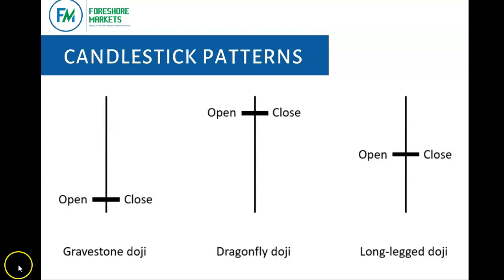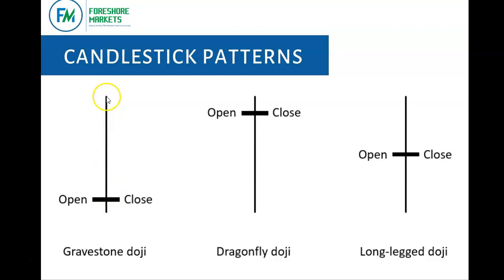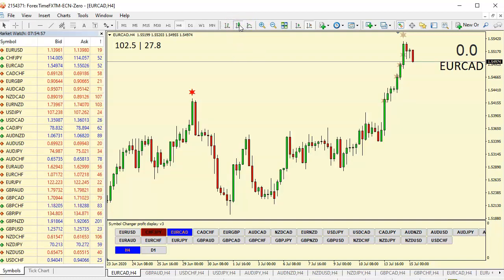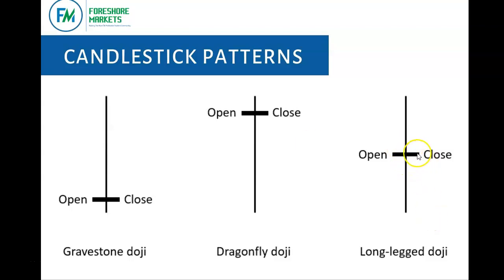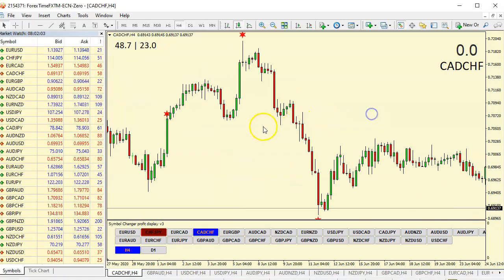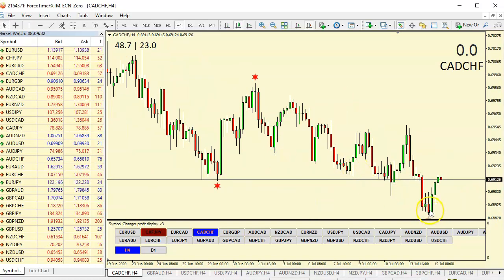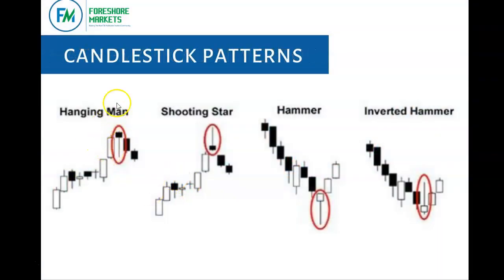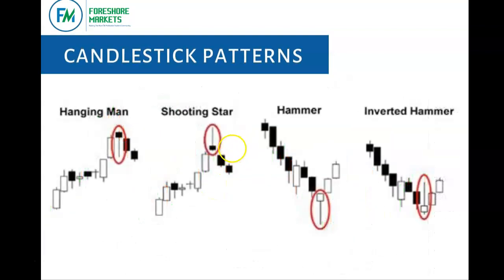Learn Candlesticks-How To Read Japanese Candlestick Charts 2020